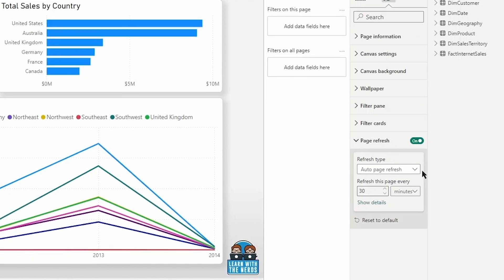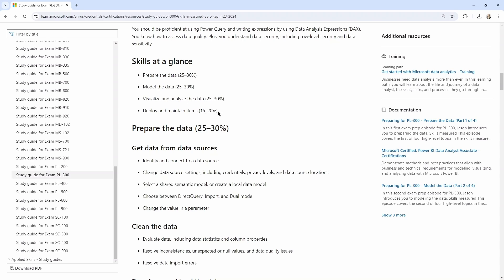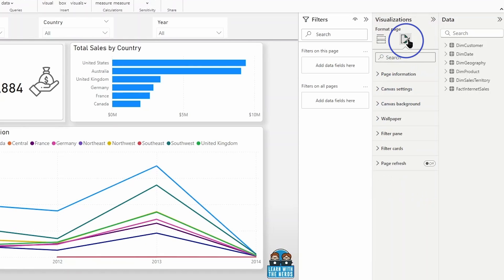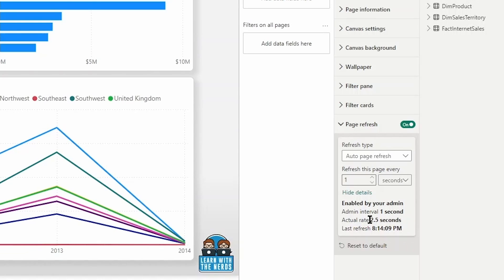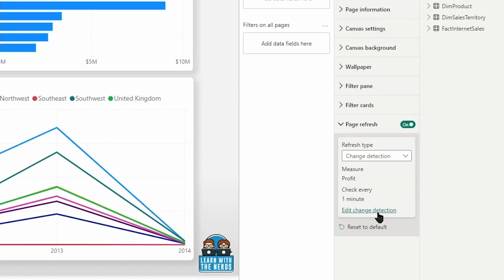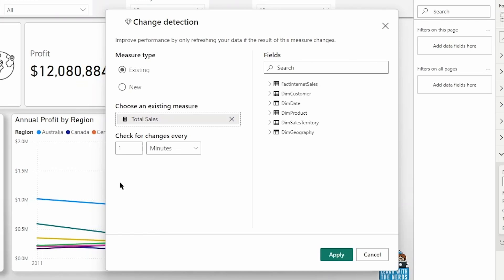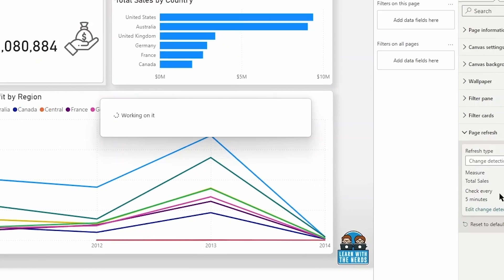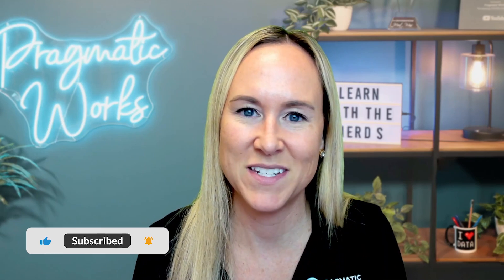PL 300-Exam Update: What to Know About Automatic Page Refresh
In this video, we dive into the Automatic Page Refresh feature, a newly included topic in the PL-300 exam. You'll learn how to configure automatic refresh settings within Power BI Desktop, including both fixed interval and change detection methods. We’ll also discuss best practices for setting up refresh intervals based on data update frequency. If you're preparing for the PL-300 exam, this is a crucial feature to understand to avoid any surprises on exam day. Be sure to review the official Microsoft study guide for a detailed breakdown of exam content.

00:00 - Introduction to PL-300 Exam Updates
01:15 - Key Changes to the Exam Structure
02:25 - Overview of Automatic Page Refresh
03:39 - Configuring Automatic Page Refresh in Power BI
06:19 - Fixed Interval vs Change Detection
09:30 - Best Practices for Refresh Settings
11:20 - Exam Preparation Tips
12:37 - Conclusion & Subscribe